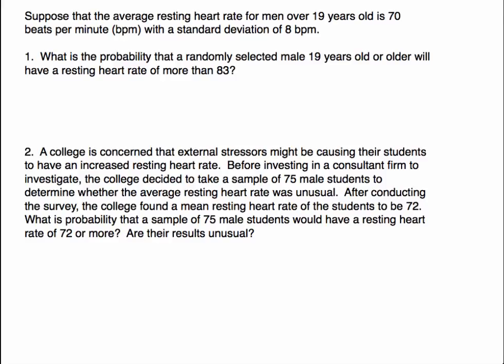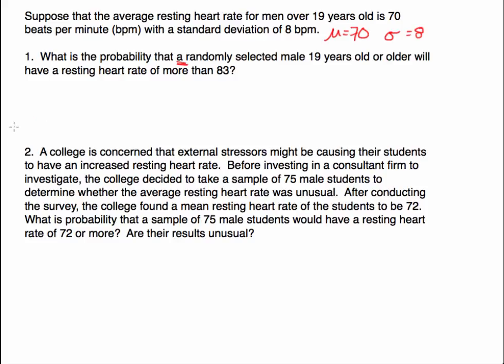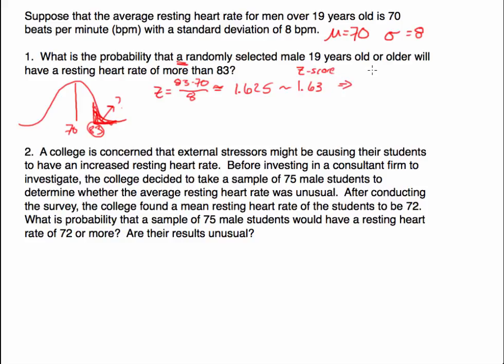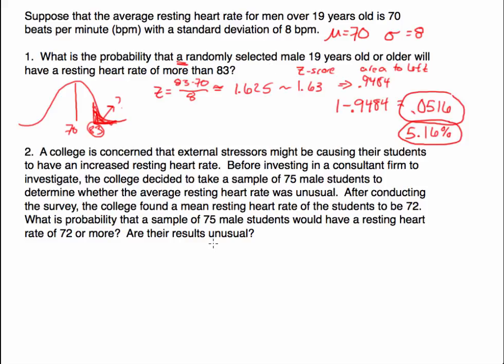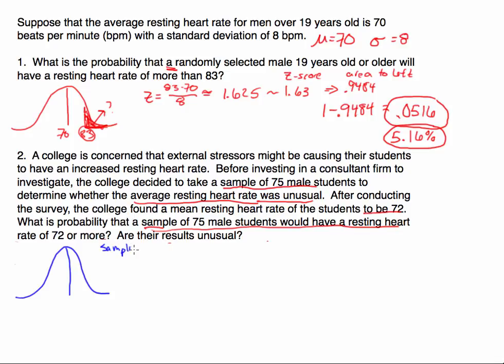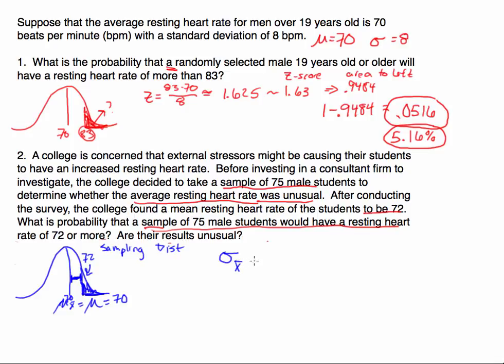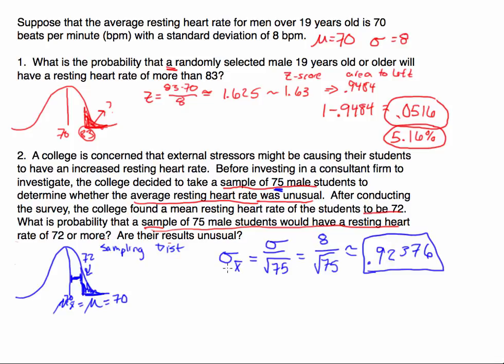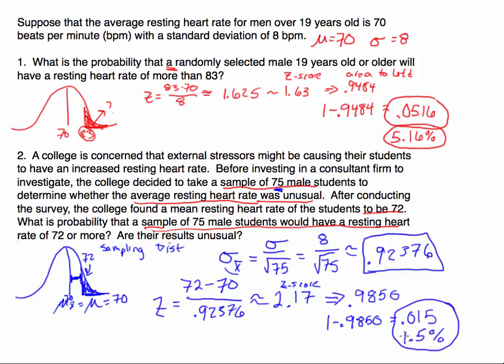Central Limit Theorem: Example Calculating Probabilities/Percents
How do I use the central limit theorem to calculate probabilities and percents? When do I use the standard error and when do I use the standard deviation for calculating probabilities?